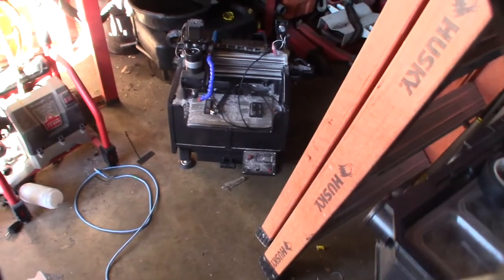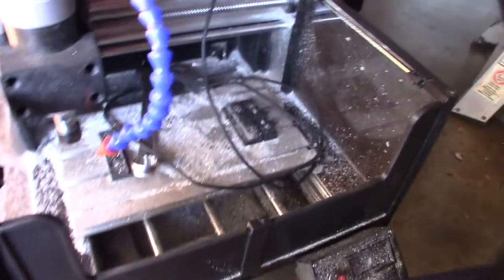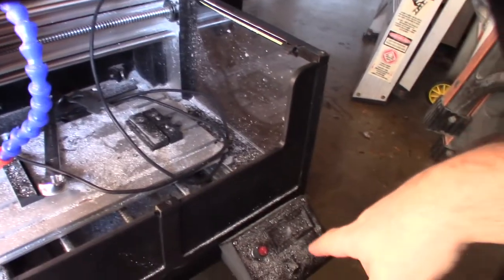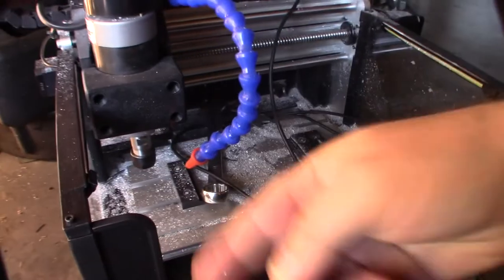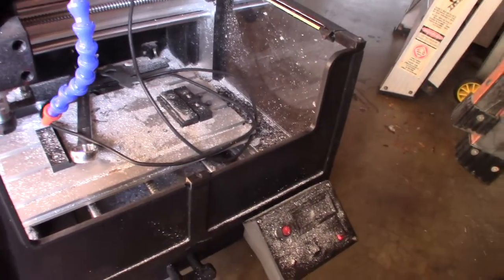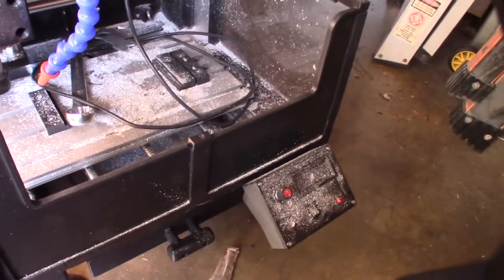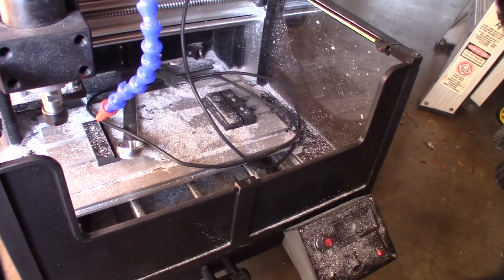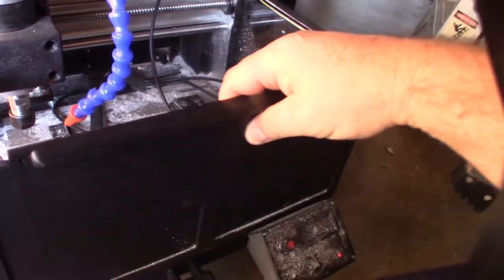3018 CNC chip containment systems front cover update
I was having small problem with light chips coming over the front of my containment system.
3018 CNC machine that works with all my accessories.